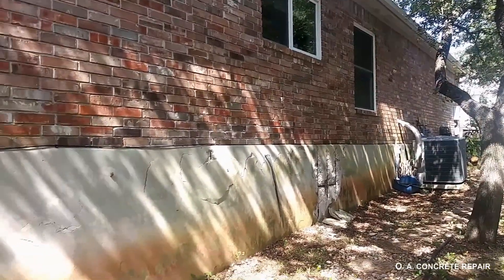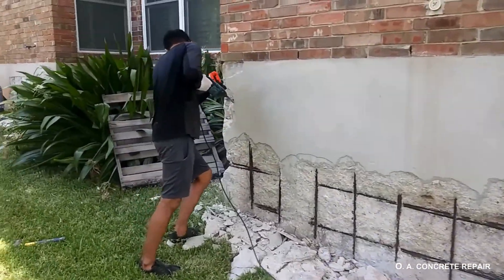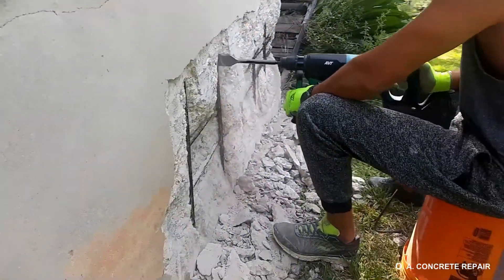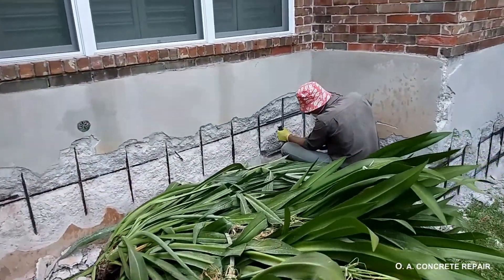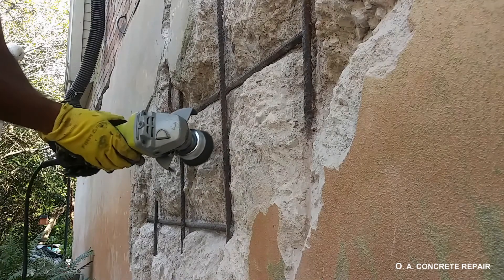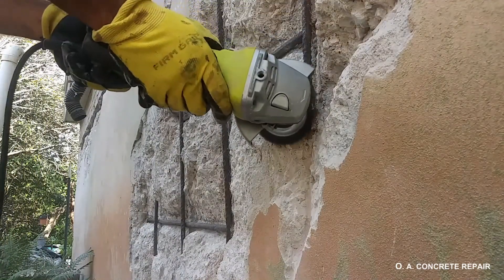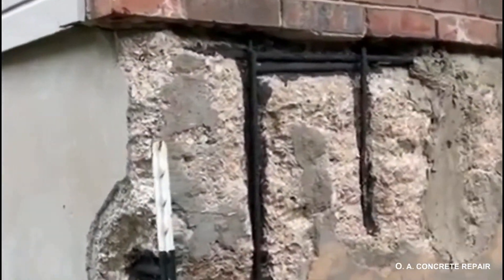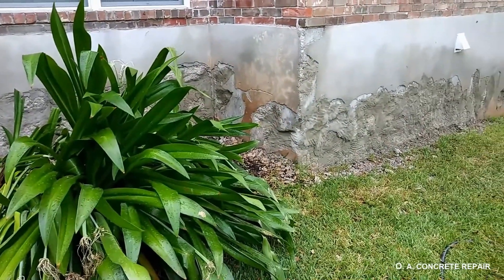HOW TO REPAIR CORROSION DAMAGE IN A CONCRETE FOUNDATION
This home foundation was suffering from corrosion. This happened because of dry-wet cycles, and because the rebar was not provided with enough concrete cover. In this case we have to remove all loose and broken concrete, clean the rebar and install new repair mortar.

Tools i use to get it done:

-Rotary Hammer
-SDS Bit Chisel for Rotary Hammer
-Cordless drill
- 4.5" Angle grinder
- Rotary Hammer w/ angle grinder combo
- Wire Cup Brush
- Mortar Mixer
- Set of finishing trowels

Materials:
- High Strength Fast Setting Repair Mortar